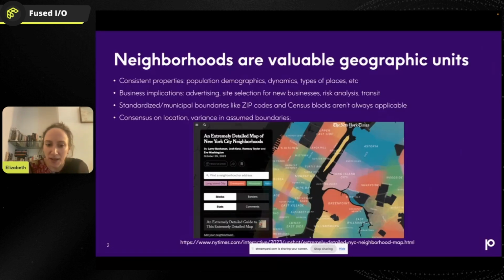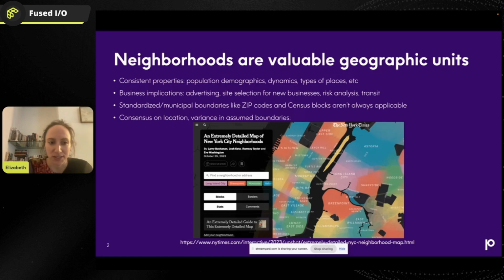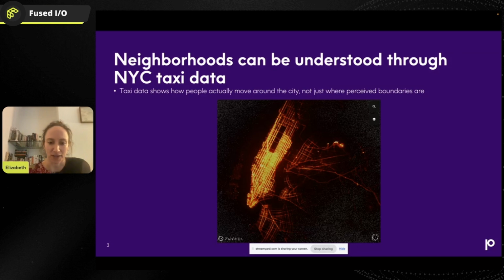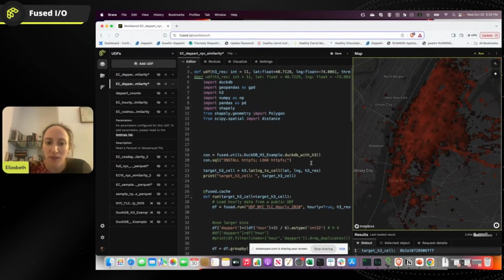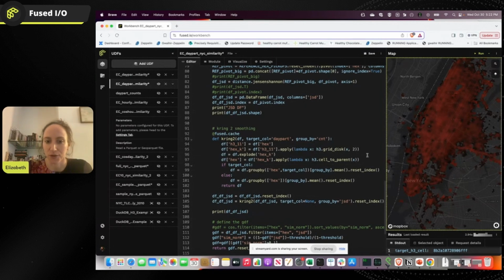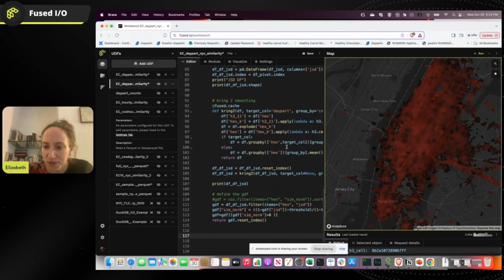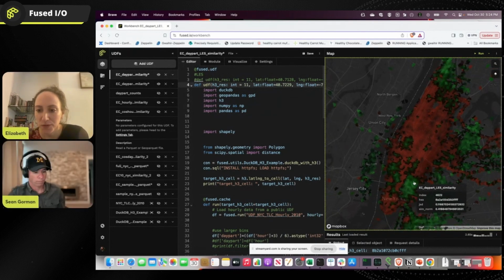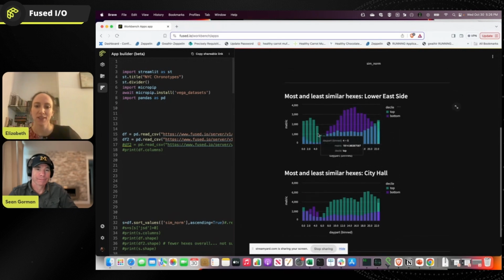Serverless for Insights on Social Dynamics - Fused I/O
Elizabeth Cutrone who is the Director of Data Science at Precisely. Precisely is a company focused on delivering up-to-date contextual data to businesses to enhance decisions with location intelligence and consumer insights.

00:00 - Introduction
00:34 - Problem Statement
05:32 - Workbench live demo